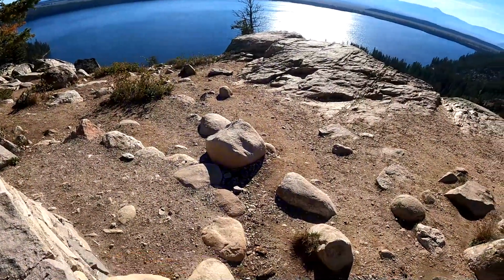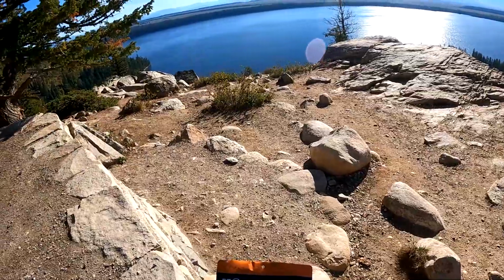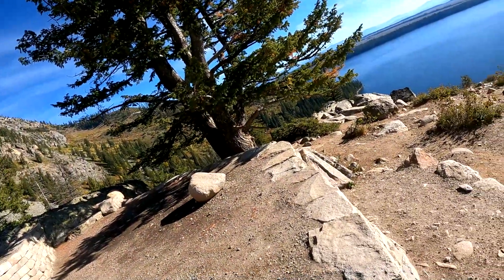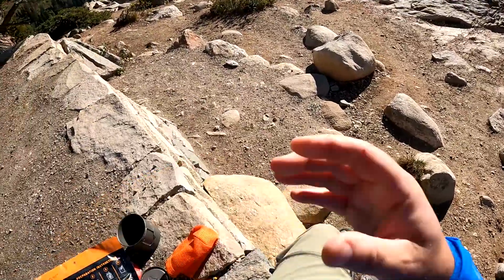Review: Peak Refuel Biscuits & Sausage Gravy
Of the 5 dehydrated backpacking foods I've reviewed so far, this was my favorite.